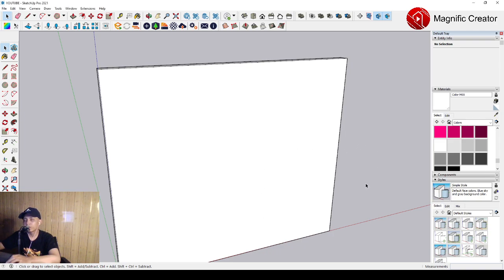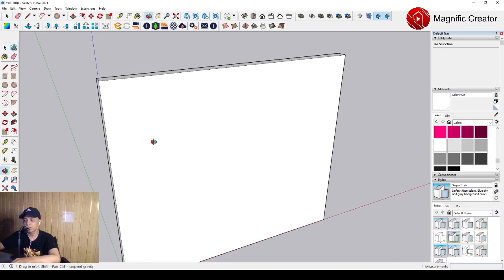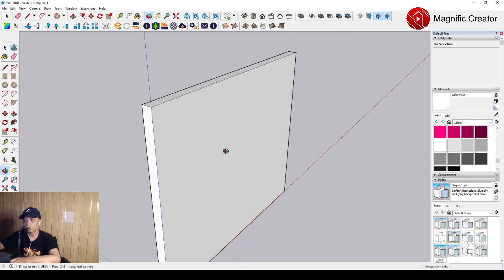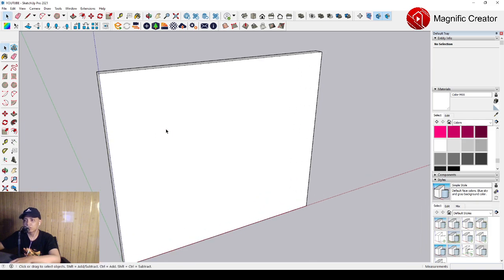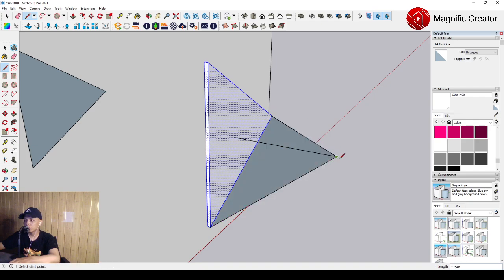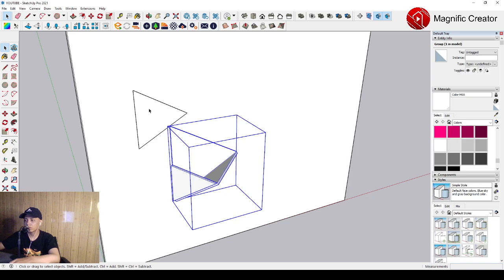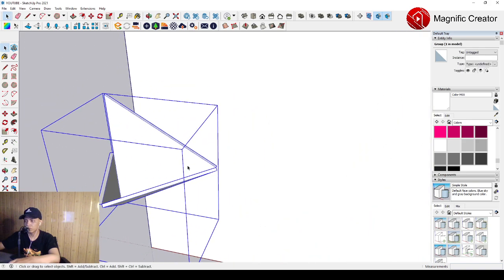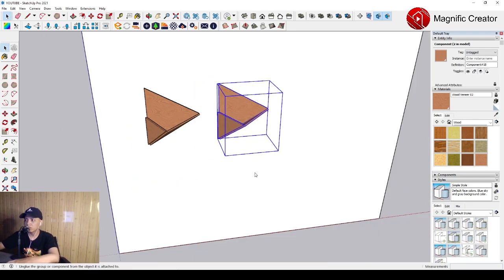SKETCHUP BEGINNER TUTORIAL HOW TO MAKE PYRAMID WALLSHELVES IN SKETCHUP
This episode is about the SketchUp tutorial for making pyramid wall shelves using the easy methods and techniques throughout this video. Hope it is useful